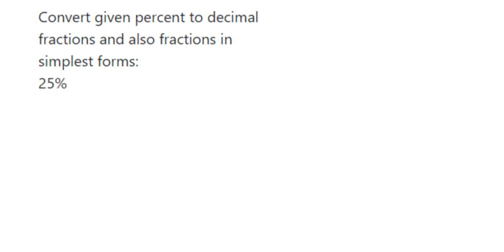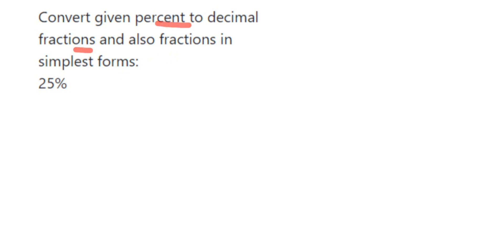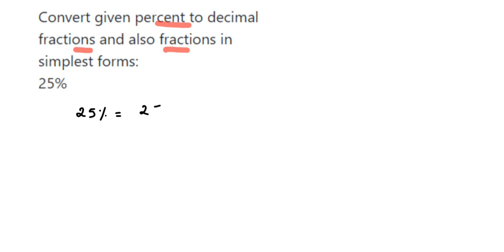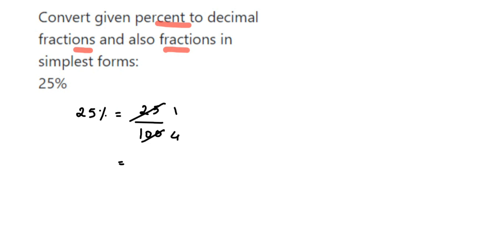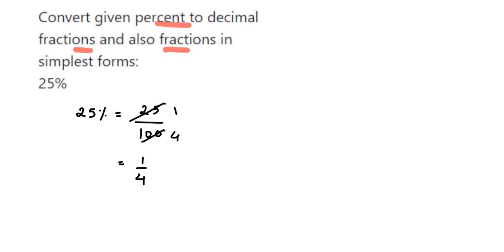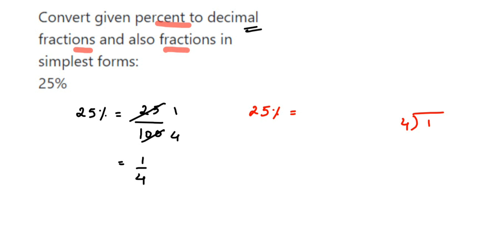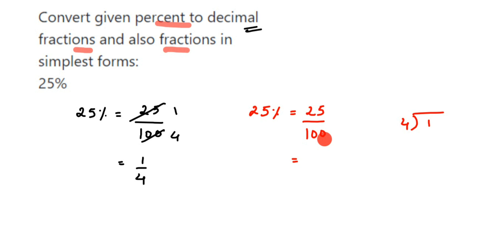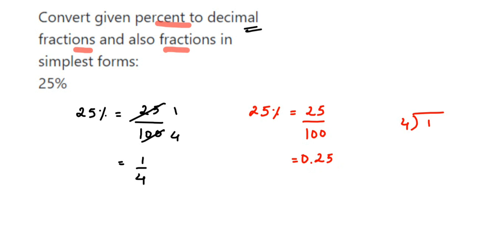Convert given percent to decimal fractions and also fractions in simplest forms: 25%